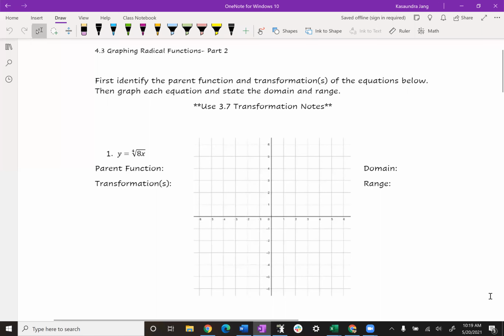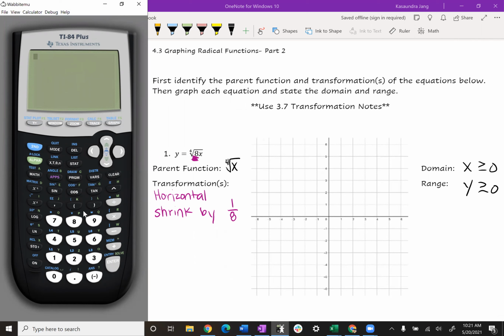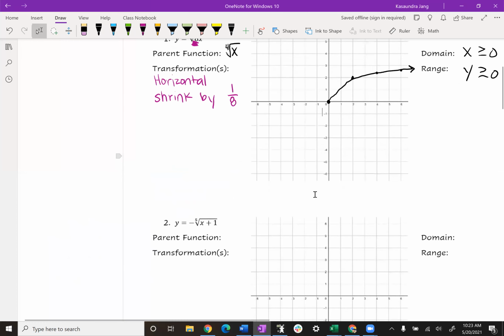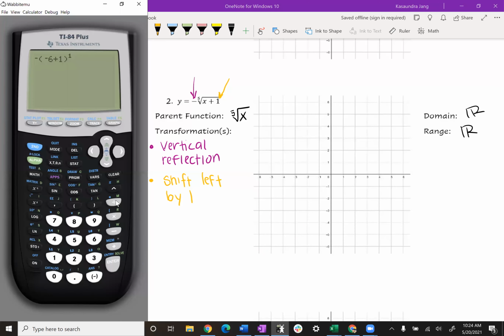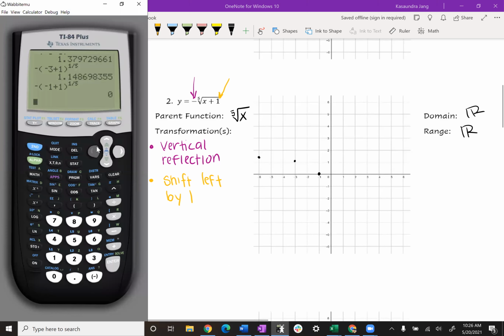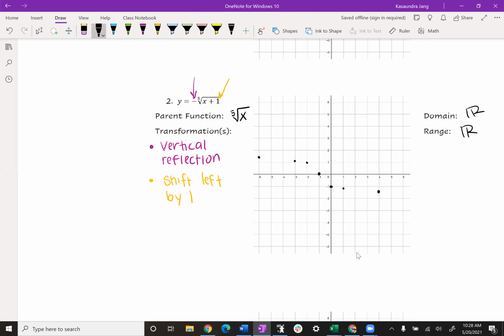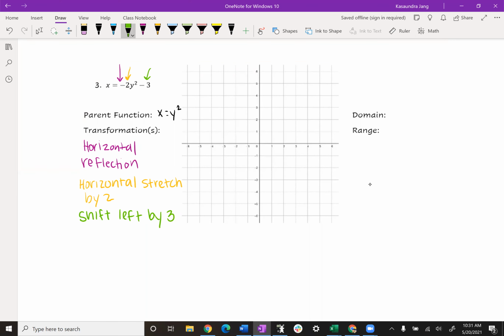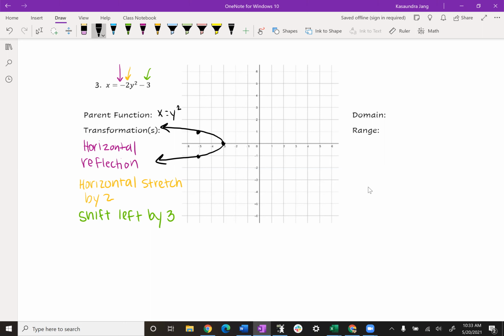4.3 Graphing Radical Functions- Part 2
This video is about graphing any odd root and any even root.